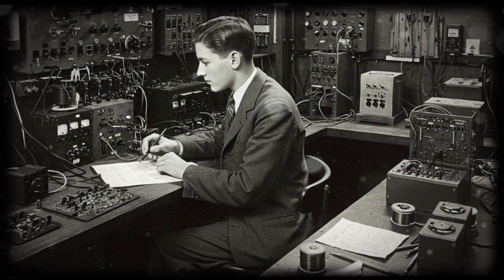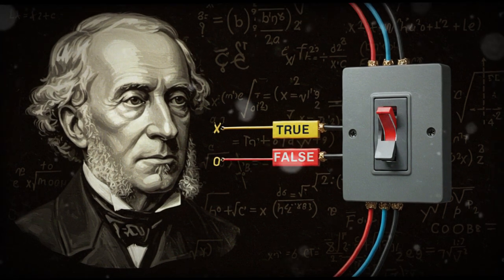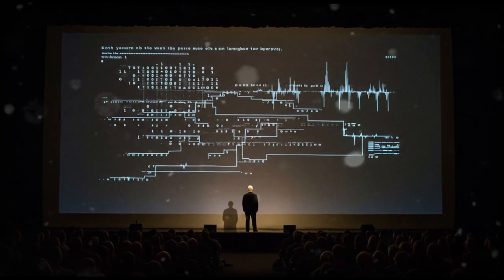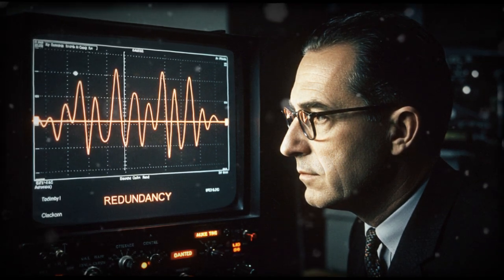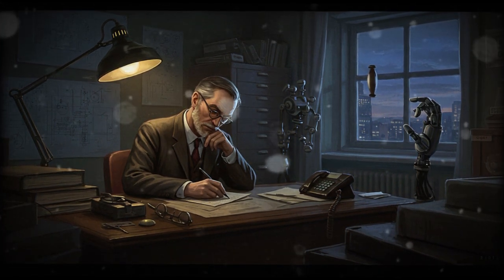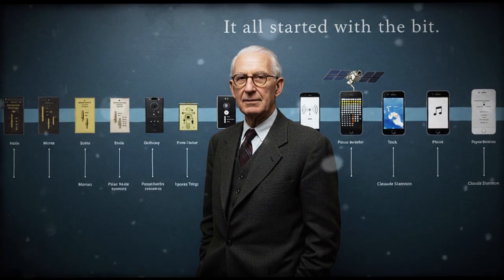Boring AI History For Sleep | Claude Shannon — The Man Who Quantified Thought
Discover the remarkable story of Claude Shannon, the brilliant mind who founded information theory and paved the way for the digital age. From relay switches and logic gates to juggling machines and binary code, Shannon revolutionized how we understand data, communication, and artificial intelligence. This episode explores his legacy in computing history, how he quantified uncertainty, and why he's considered the father of modern digital communication. Perfect for fans of tech documentaries, computer history, and AI pioneers.